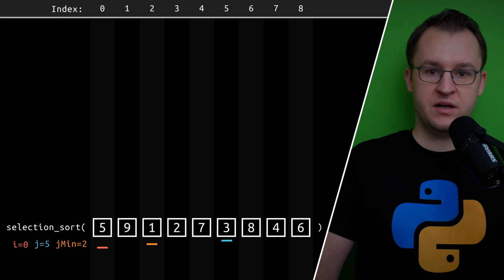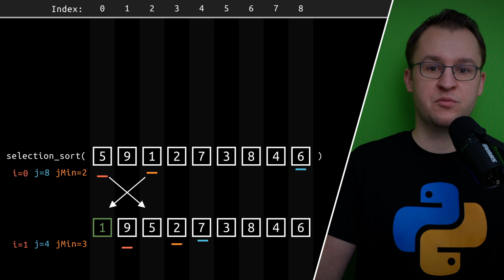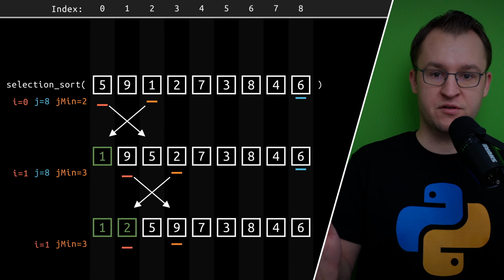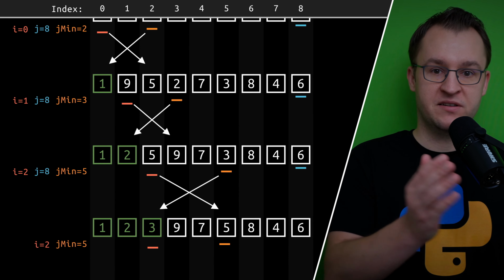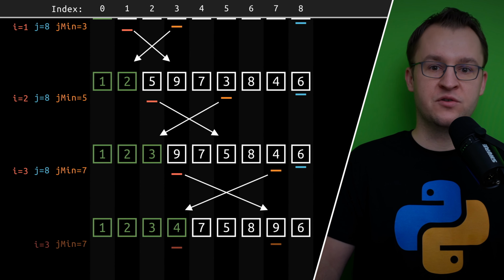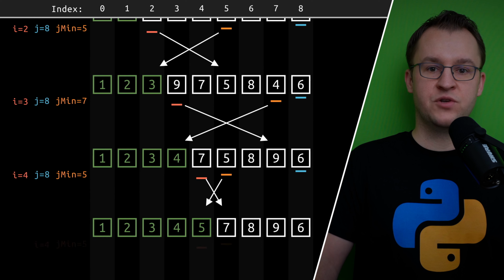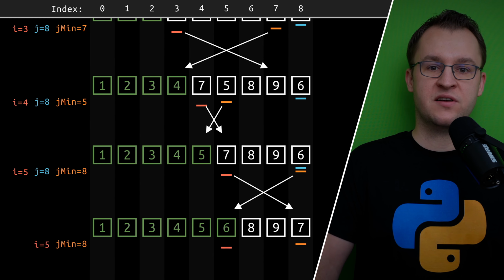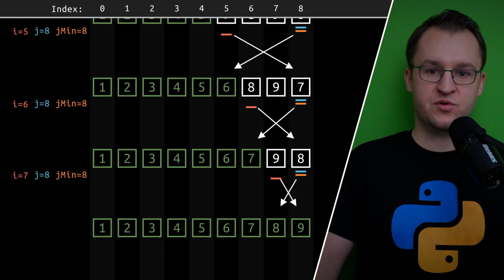Selection Sort in 60 Seconds (with Animation)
Selection Sort is one of the basic sorting algorithms that everybody should know. Even though it can't compete with the fastest sorting algorithms, it still performs better than some of the alternatives, such as Bubble Sort.